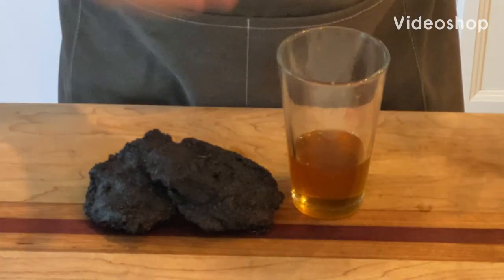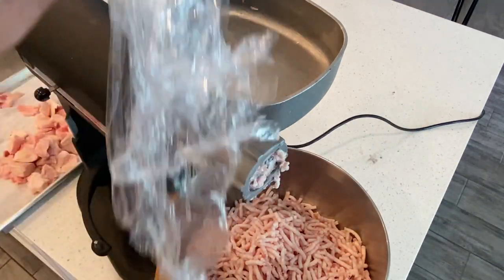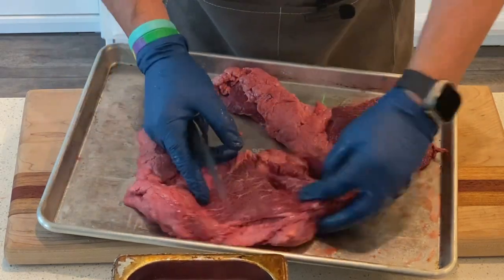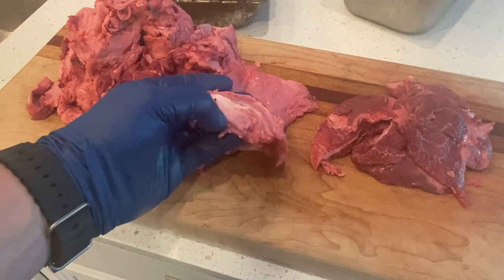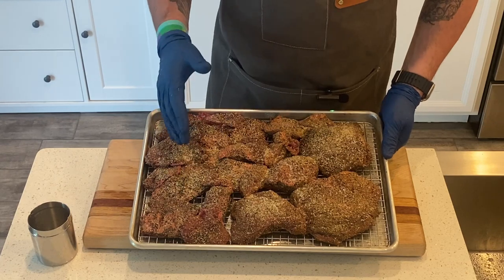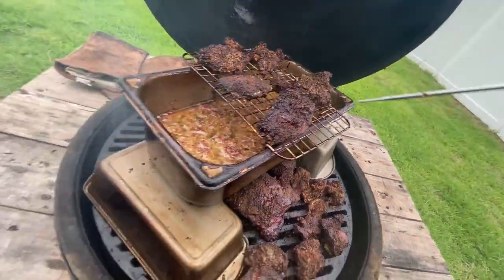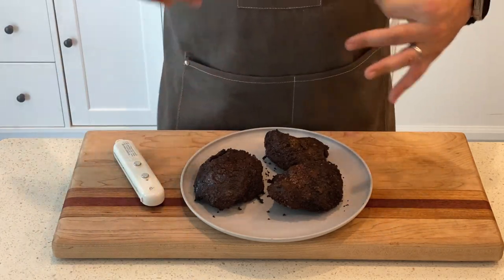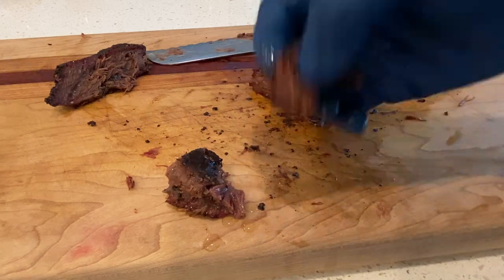WHY Beef Cheeks are BETTER Than Brisket | Kitchen Science Cooks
This is the Ultimate Beef Cheek COOK. These cheeks came out delicious, soft, tender and dripping with fat-rendered goodness. This is this best Beef Cheeks method I have ever made. If you want beef cheeks on the menu, start with this AWESOME METHOD.

BGE Toys

Items used:

Egg Genius

Large BGE Convector Plate

Large BGE Bottom Grate

Ash Basket

Battery Phone Charger

Battery Cable for Egg Genius

Tellicherry Peppercorns

Morton's Kosher Salt

Shun Slicing Knife

Breville Smart Oven Pro